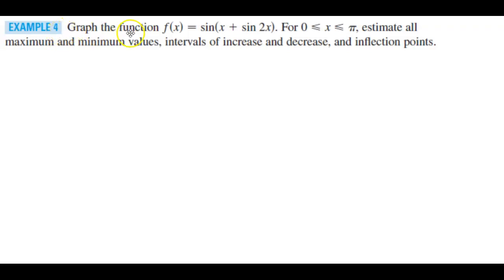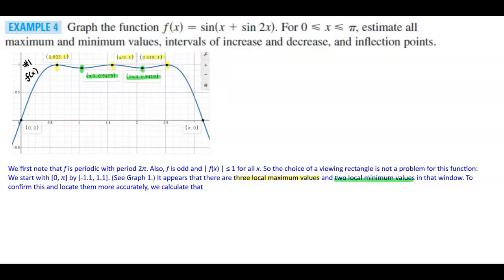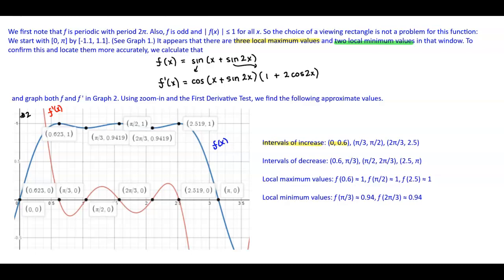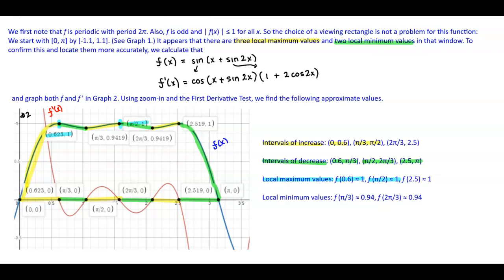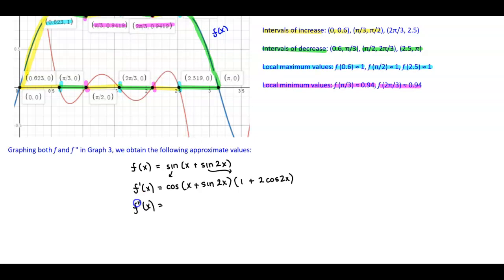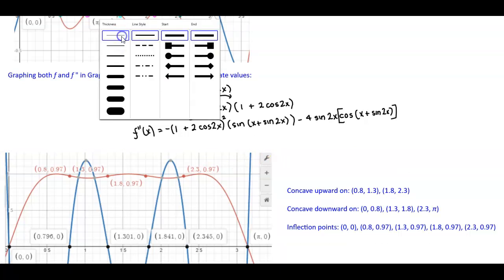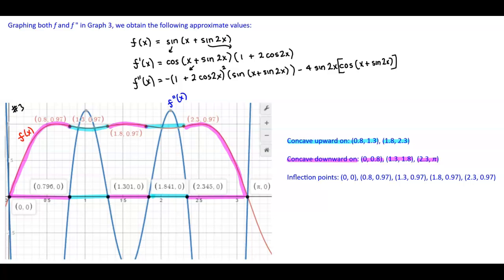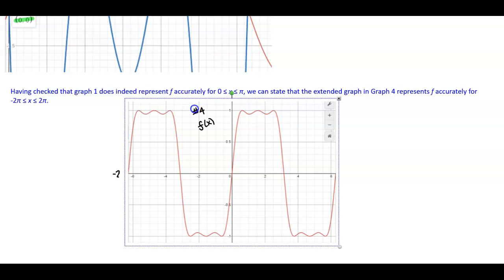Math 1A 4.4 Example 4 Graph, estimate max & min, intervals of inc & dec, & inflection points.